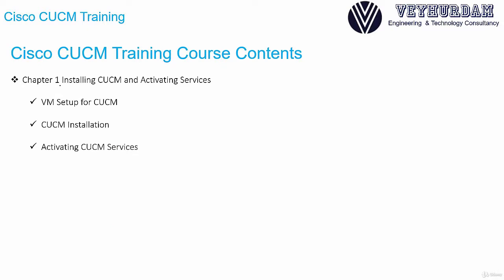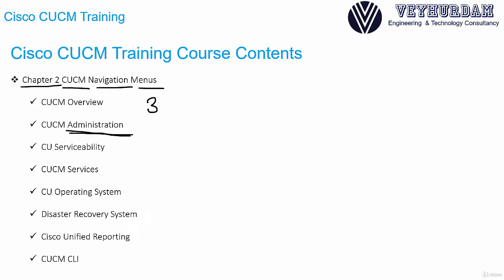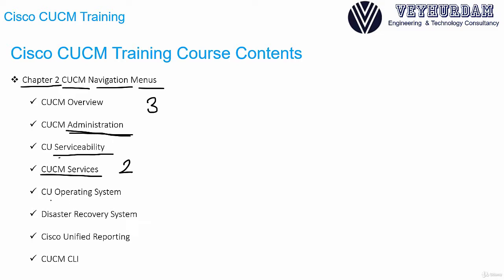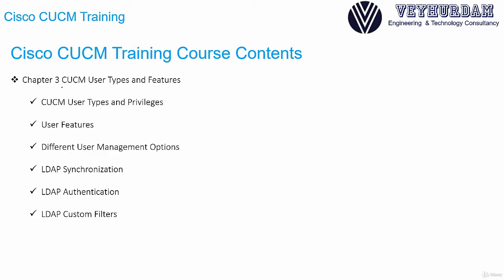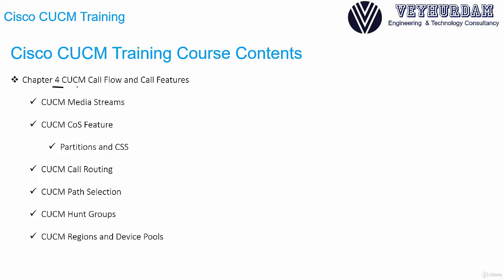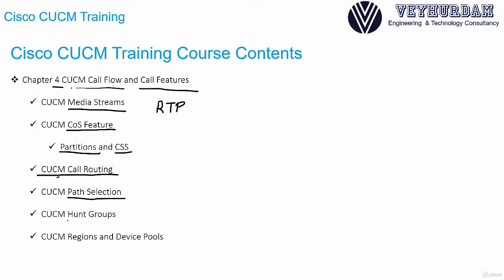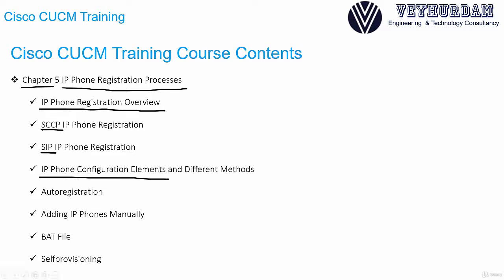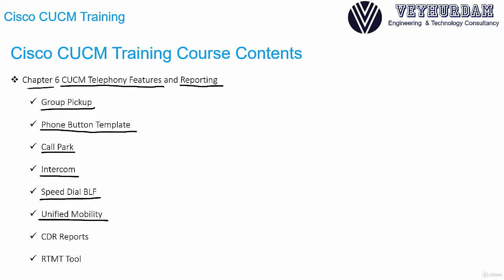Cisco CUCM Training ( How To Install Configure Maintain ) - learn CCNP Collaboration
What you'll learn-You will learn how to implement certain topics on Cisco CUCM ( Cisco Unified Communications Manager )-You will get better at your job which involves Cisco Unified Communications devices.-You will be able to analyze and troubleshoot problems with your Cisco Unified Communications devices.-You will have great understanding for your daily profession.
Welcome to The Course Cisco CUCM Training ( How To Install Configure Maintain )With the help of this course, you will be able to get all necessary information to be the best in Cisco CUCM .You will learn theory behind each topic and then see how they are configured on real devices. CH01-V01 Virtual Machine Settings For CUCM InstallationCH01-V02 CUCM InstallationCH01-V03 Activating CUCM ServicesCH02-V01 CUCM OverviewCH02-V02 CUCM MenusCH02-V03 CUCM Administration InterfaceCH02-V04 CUCM Serviceability MenuCH02-V05 CUCM Operating System AdministrationCH02-V06 Disaster Recovery SystemCH02-V07 Cisco Unified ReportingCH02-V08 CUCM CLICH03-V01 User Types and Privileges with RolesCH03-V02 User Features (Types, Passwords, Device Association, Information )CH03-V03 Different User Management OptionsCH03-V04 LDAP SynchronizationCH03-V05 LDAP AuthenticationCH03-V06 LDAP Custom FilterCH04-V01 CUCM Media StreamsCH04-V02 CUCM CoS OverviewCH04-V03 Partitions and CSSCH04-V04 Lab Creating Partitions and CSS on CUCMCH04-V05 CUCM Call Routing with LabCH04-V06 Route Groups Route Lists and Route PatternsCH04-V07 Hunt GroupsCH04-V08 Regions and Device PoolsCH05-V01 IP Phone Registration OverviewCH05-V02 IP Phone Registration ProcessCH05-V03 SIP IP Phone Registration ProcessCH05-V04 IP Phone Configuration Elements and Different MethodsCH05-V05 AutoregistrationCH05-V06 Manual IP Phone ConfigurationCH05-V07 Bulk Administration ToolCH05-V08 SelfprovisioningCH06-V01 Lab Call Pickup GroupCH06-V02 Call Group Pickup Part 2 and Phone Button TemplateCH06-V03 Call ParkCH06-V04 IntercomCH06-V05 Speed Dial BLFCH06-V06 Enable Mobility on CUCMCH06-V07 Schedule Mobility on CUCMCH06-V08 CDR ReportsCH06-V09 RTMT
this is the best CCNP Collaboration course. you can download and watch for free after enroll.